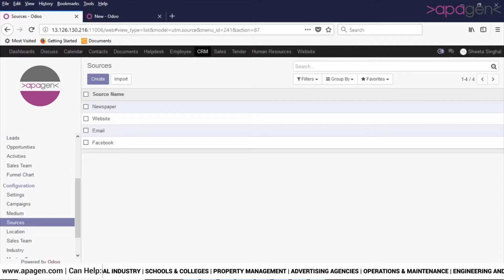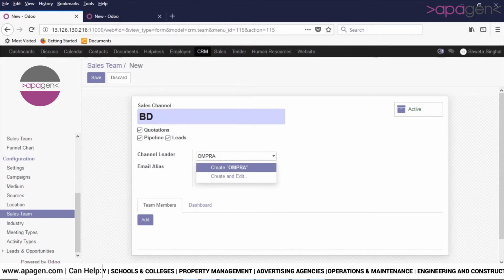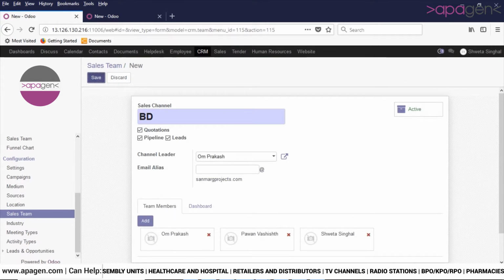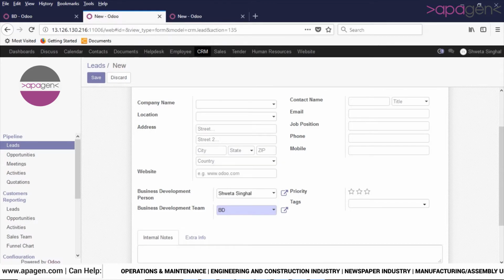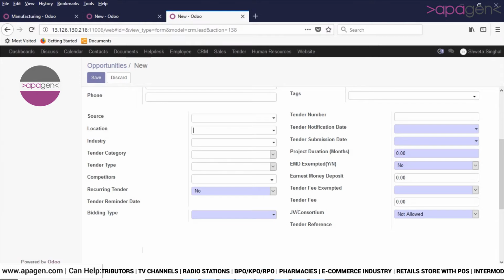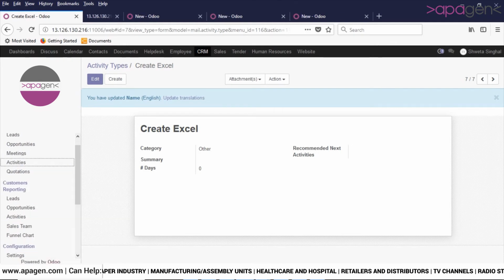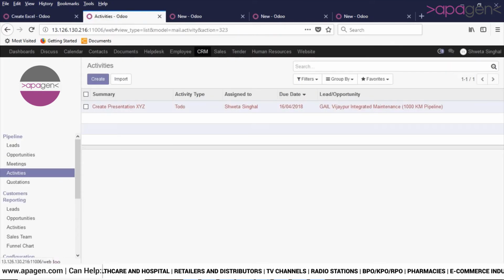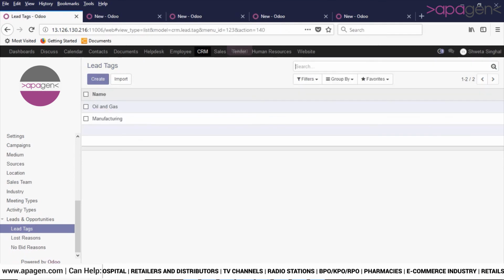Odoo Demo - Configuration of CRM | Apagen Solutions Pvt. Ltd. (Odoo Service Provider)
In this video we are going to demonstrate the configuration of OdooCRM for billing and estimation team. Odoo is an Opensource ERP software application for Business Management.